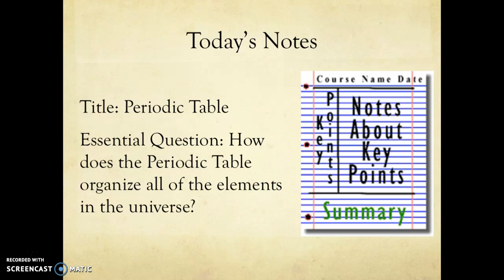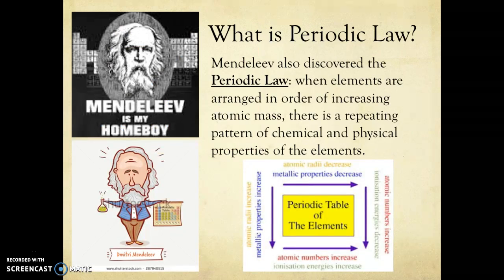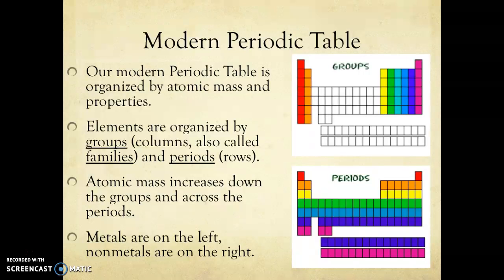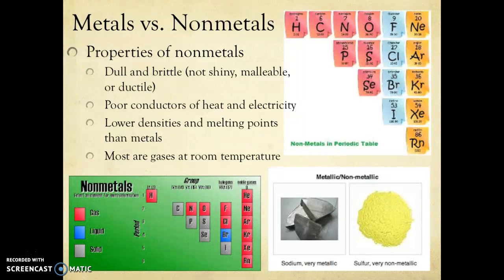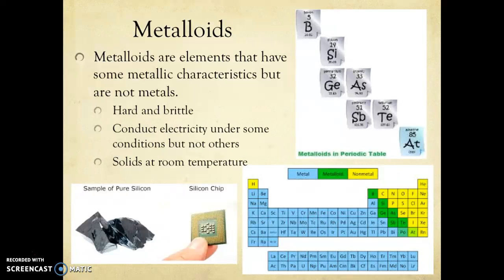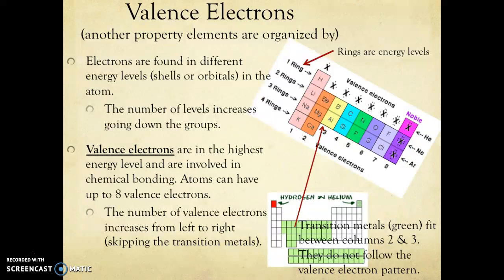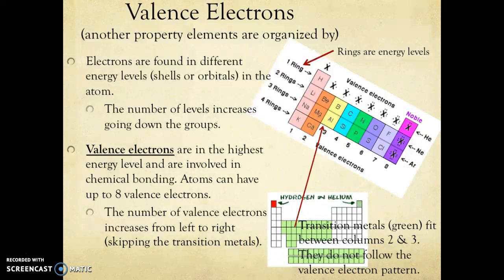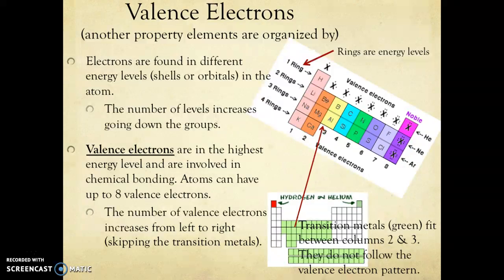Periodic Table Notes